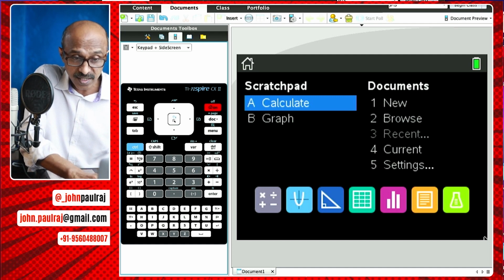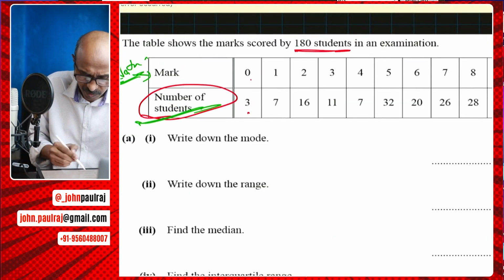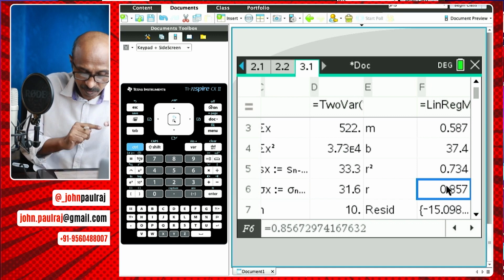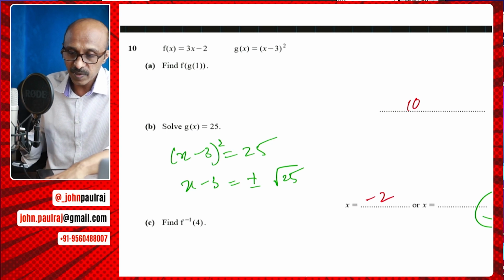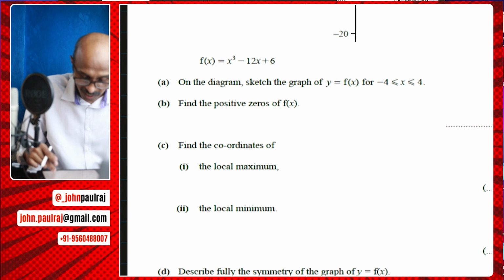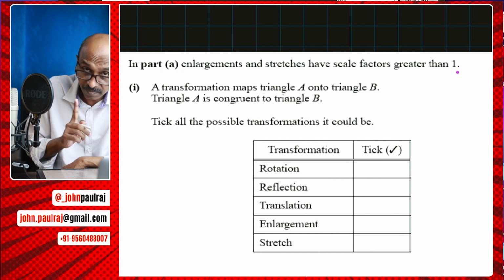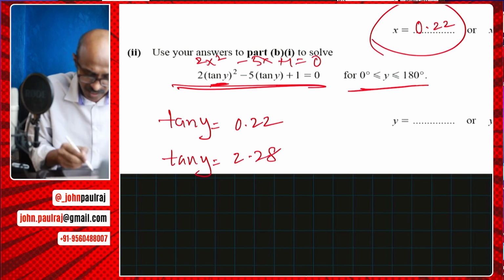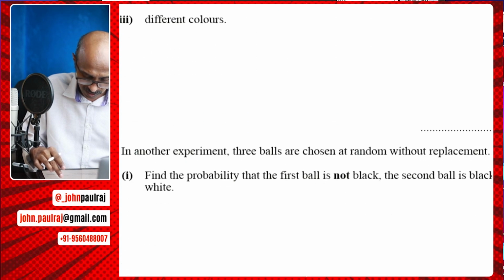Review Paper 4 In One Shot | 0607 International Math | Watch & Score A*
Analysing the different types of questions on Paper 4 from igcse0607 internationalmath for 2018 to 2021 with tips on how to use the tinspirecxii effectively during the exam.

Chapter Timestamps
00:00 - Intro
00:15 - TI Nspire Basics
06:58 - Statistics
49:51 - Functions
1:26:00 - Vectors & Transformations
1:33:23 - Algebra
1:46:41 - Sequences
1:48:30 - Number
1:50:00 - Geometry, Mensuration, 3D Trigonometry
1:54:28 - Trigonometry
1:56:14 - Coordinate Geometry
1:57:48 - Sets & Probability

Link to upgrade the operating system on your TI Nspire CX